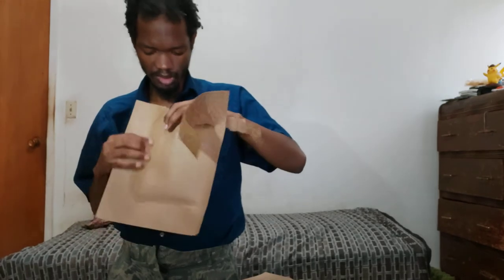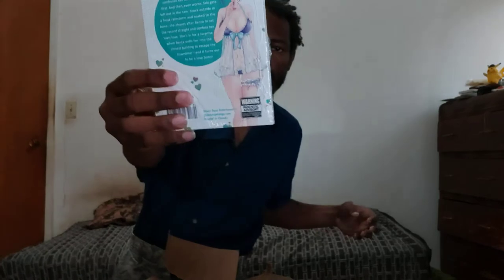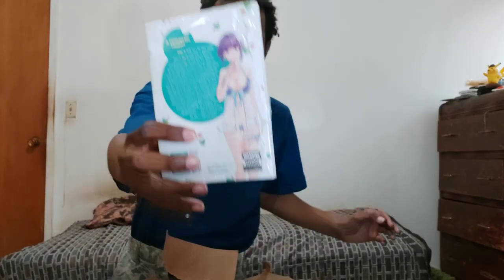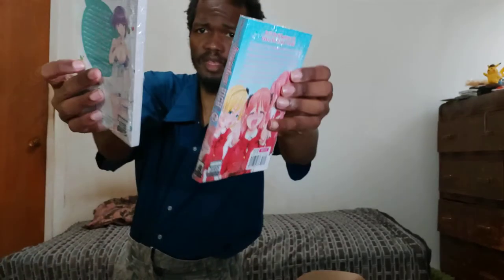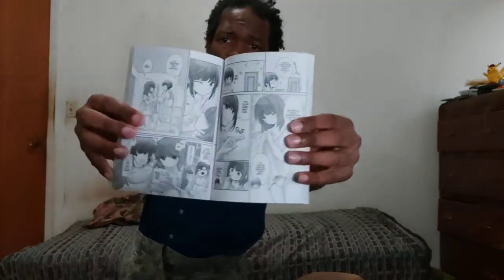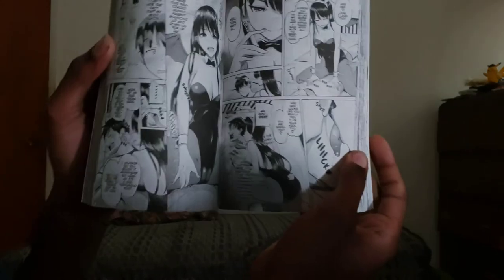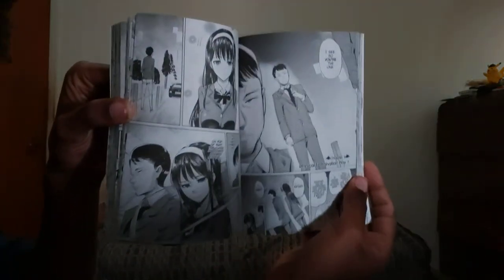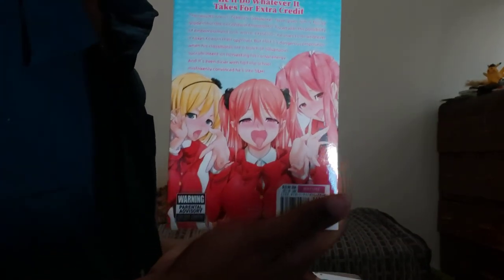Lets look At Saki The Succubus Hungers Tonight Vol 4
It a new unboxing of manga. I ordered online let see what I have to show in the video. Hope you enjoy the video.